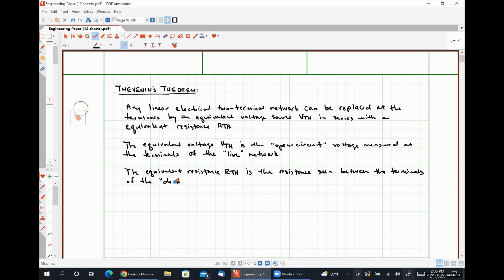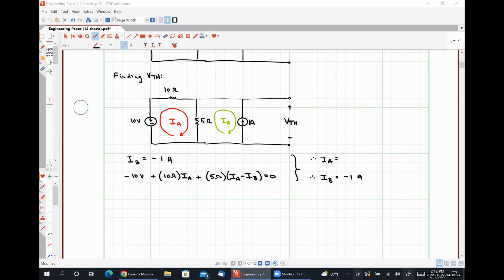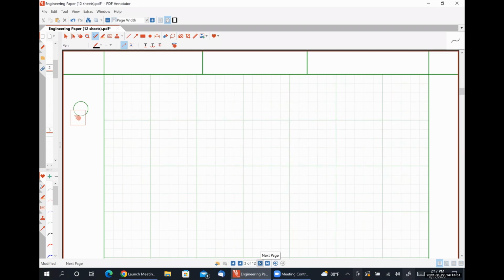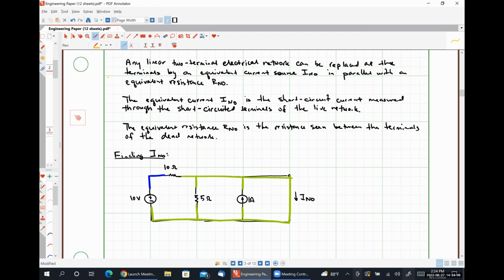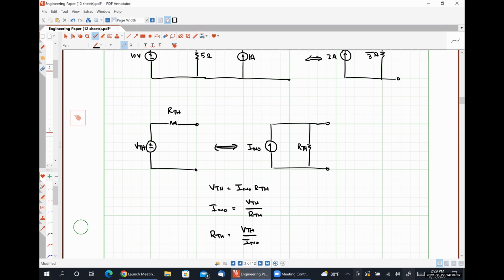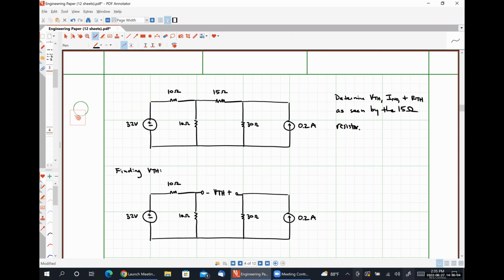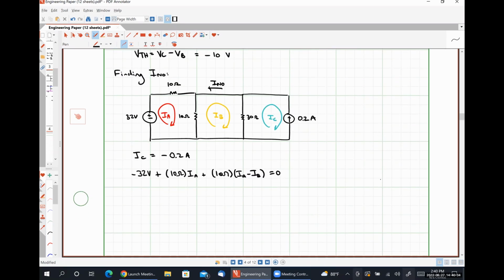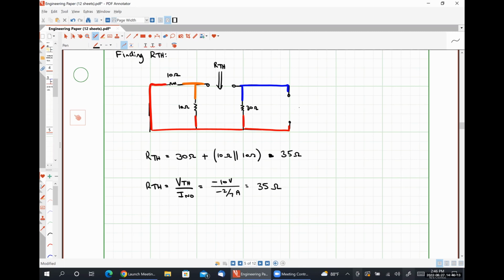ENGR 221 (Summer 2022) - Class Meeting #11 - 06/27/2022